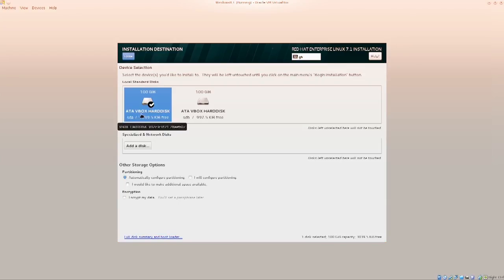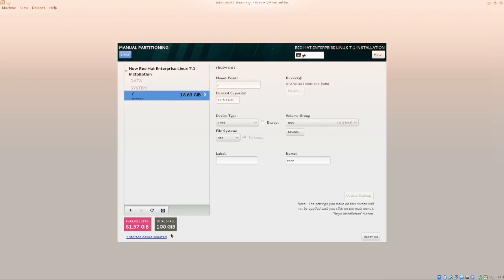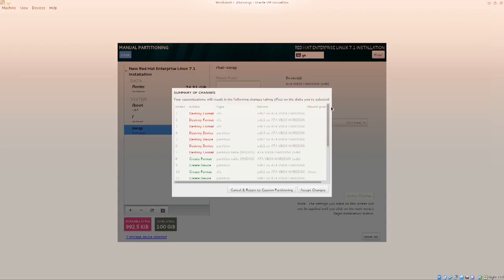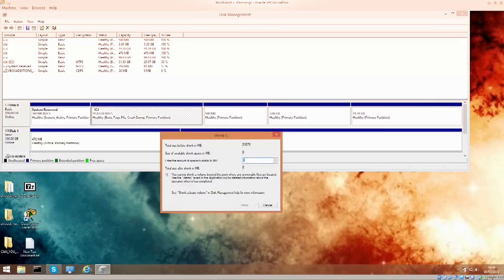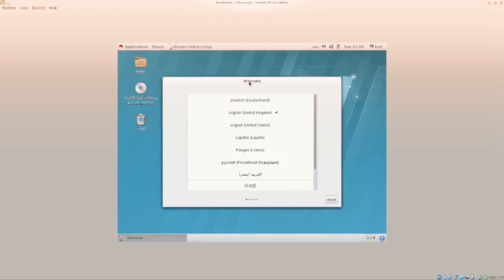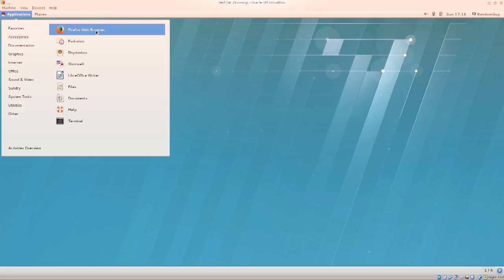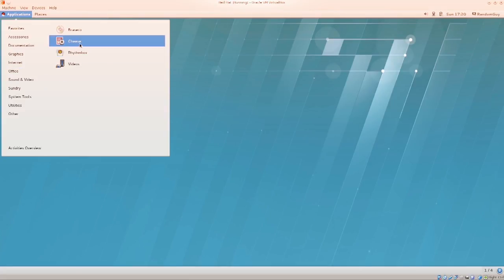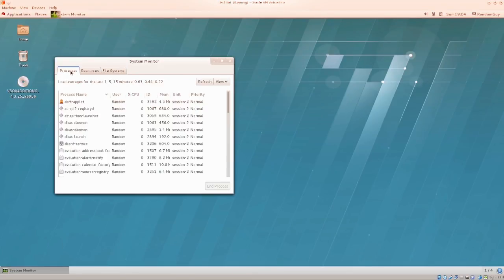04-Linux Redhat Tutorial for Beginners Part-4